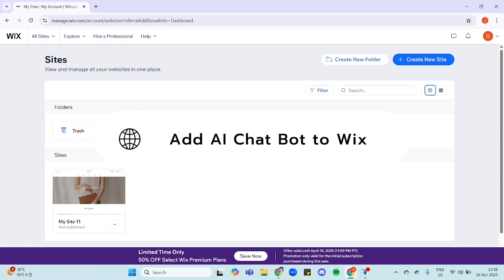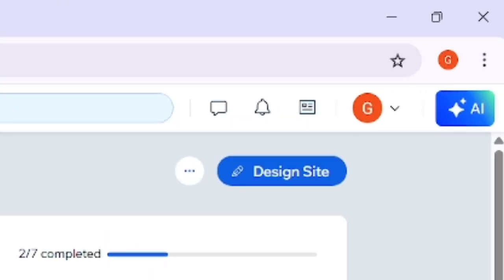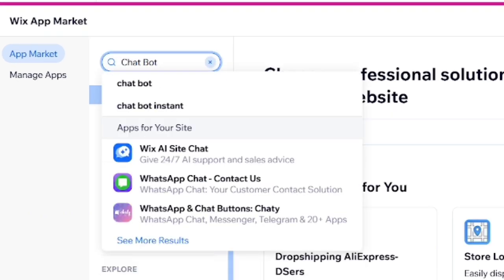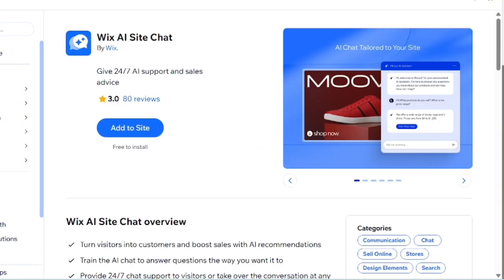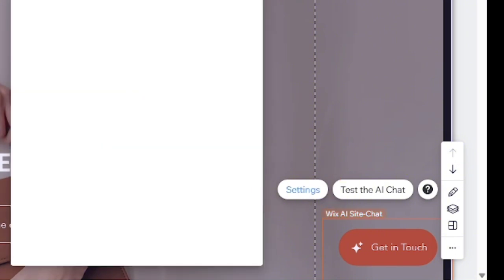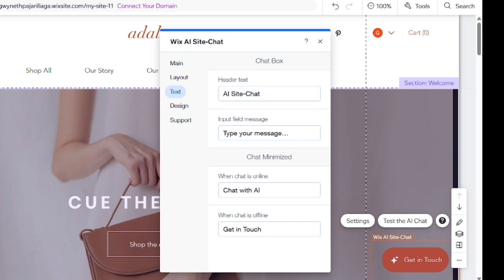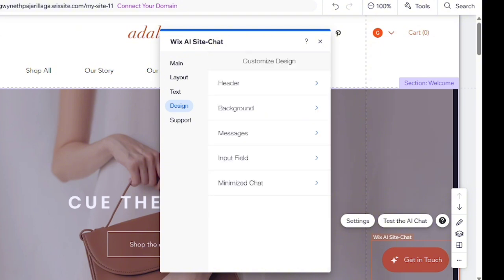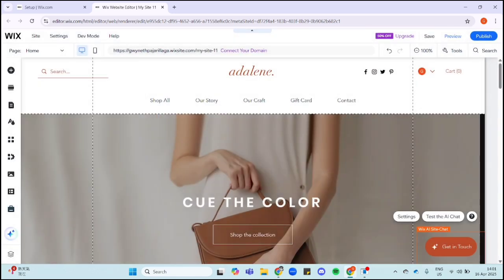How To Add An AI CHATBOT Into WIX Website! Beginners Guide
Want to boost engagement and automate support on your site? This step-by-step guide shows you how to add an AI chatbot to your Wix website in 2025. Learn how to integrate AI tools like ChatGPT, Tidio, or other chatbot platforms into Wix to provide smart, real-time responses and enhance user experience.